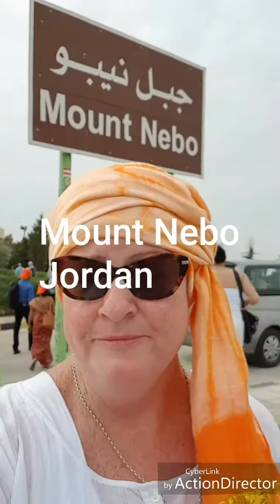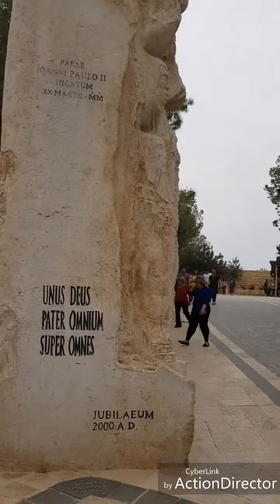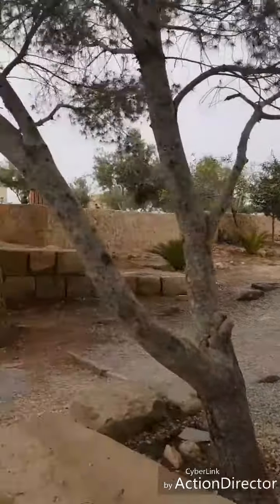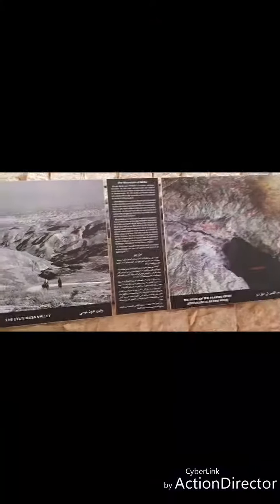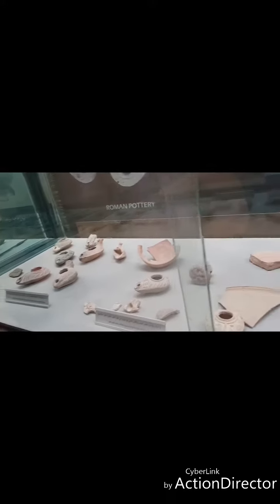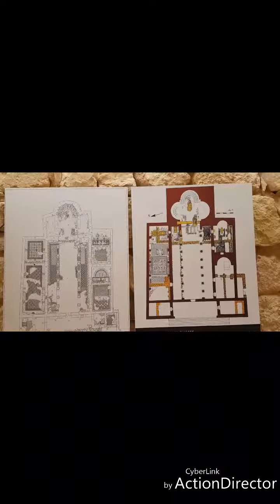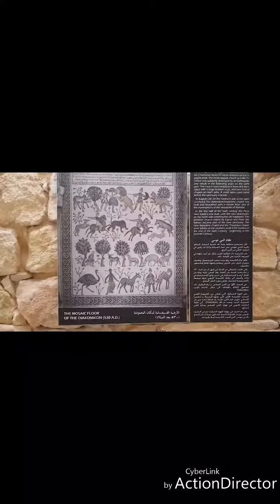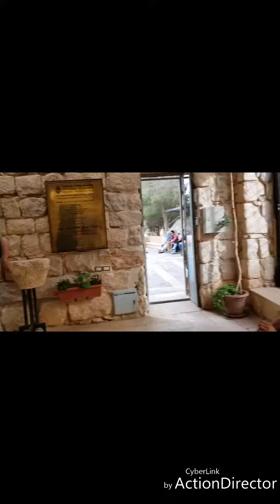Mount Nebo, Jordan. Moses and the Holy Land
Needs better description about the serpentine sculpture

Copyright JCC